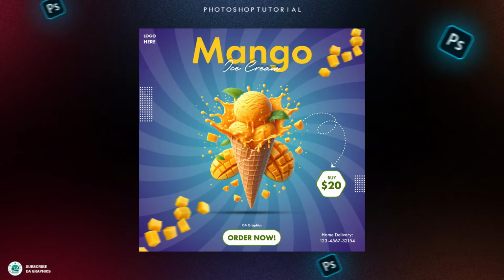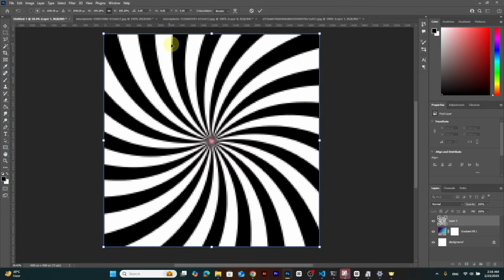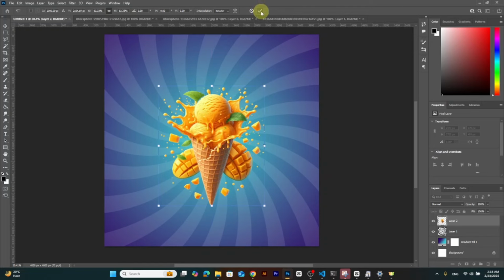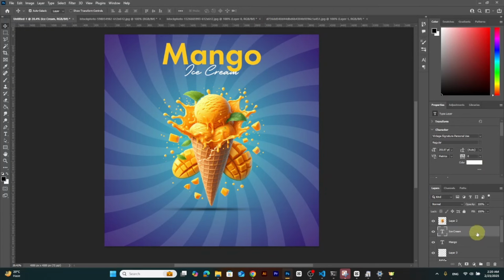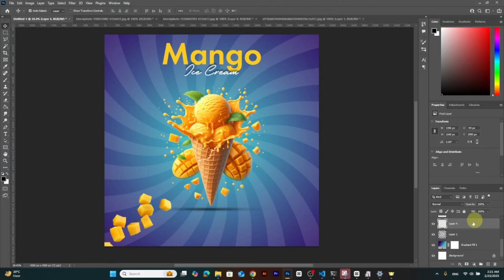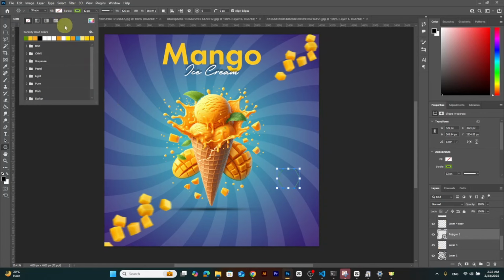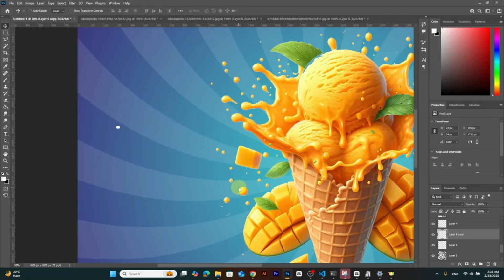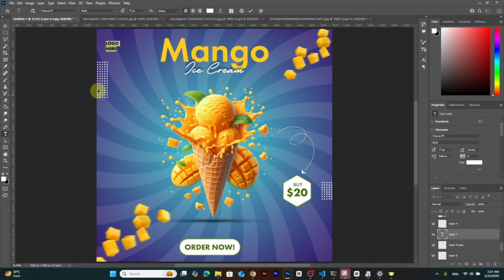Ice cream social media post design in Photoshop (easy tutorial)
Design an ice cream social media post in Photoshop, step by step. Made for ice cream shop owners, food bloggers and anyone who wants food posts that stand out. Beginner friendly.